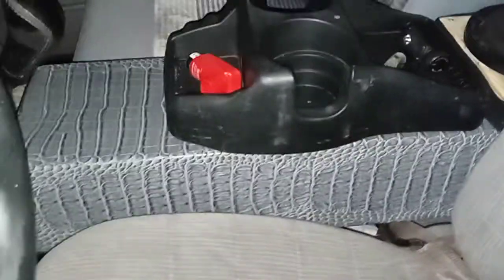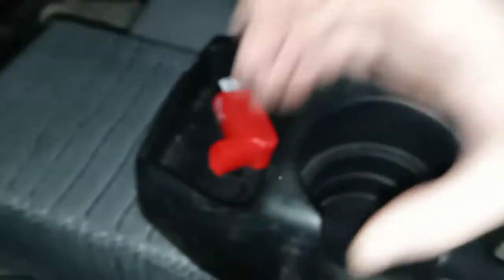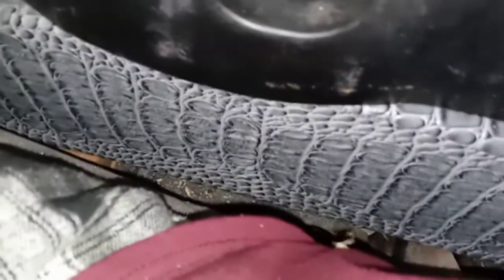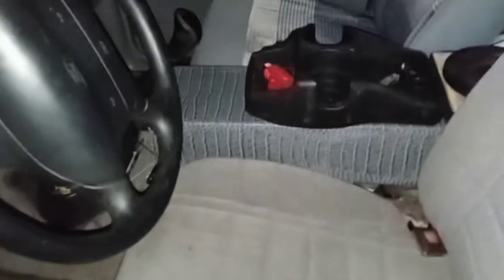96 single cab ranger center console subwoofer build.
txxbdc 4-6 6.5" sub in .35 sealed center console build. i built it all out of junk laying around except for the faux gator skin vinyl wrap. About $197.00 into whole thing.